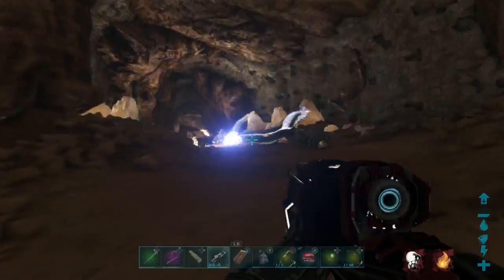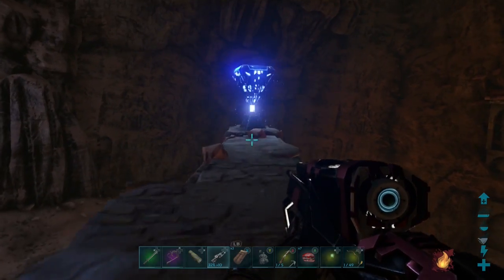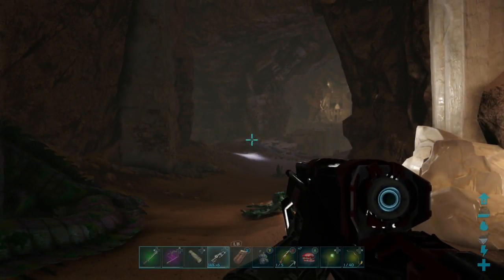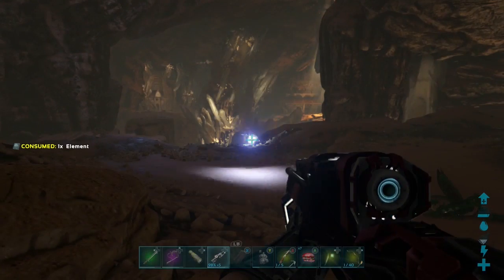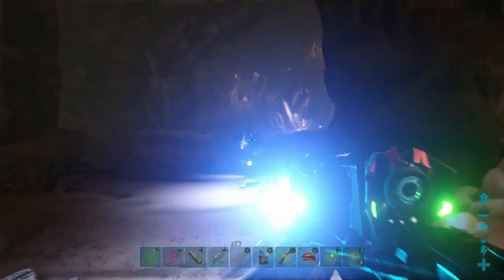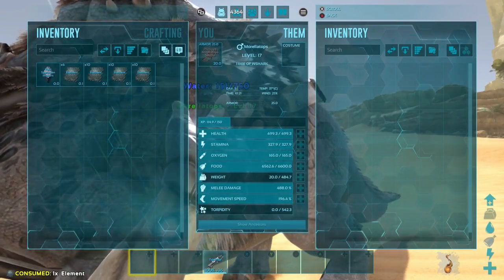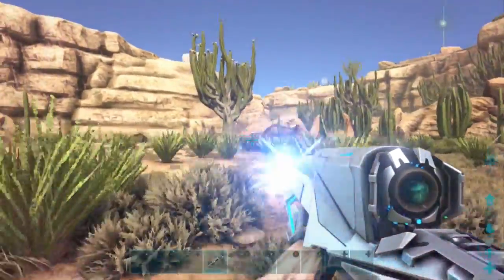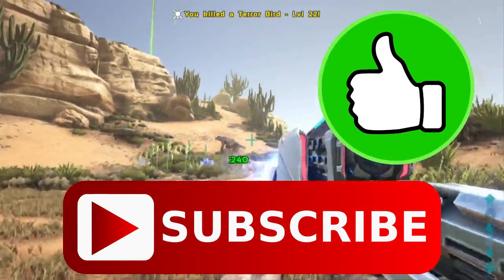Tek Tier Rifle Tutorial Guild & Tips: WARNING Never Reload this Gun!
Tek Tier Rifle Tutorial: WARNING Never Reload this Gun! - I must admit this gun is Awesome! With all the Tek Gear you must just be unstoppable!